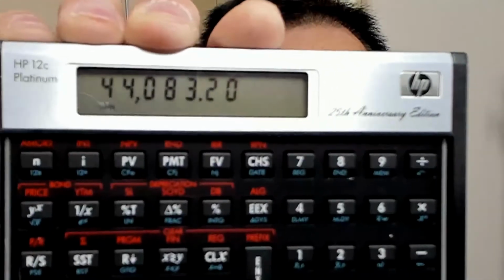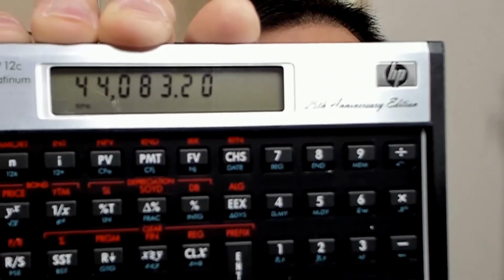Don't lose $44,000 annually | Modifier 25 | E&M 2021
This was a Facebook Live video Dr. Lin did in The Thriving Urology Practice Facebook Group discussing the use of modifier 25 and how it can potentially earn an additional $44,000 annually when appropriately used.

Dr. Lin practices at Sunrise Urology in Gilbert, Arizona.